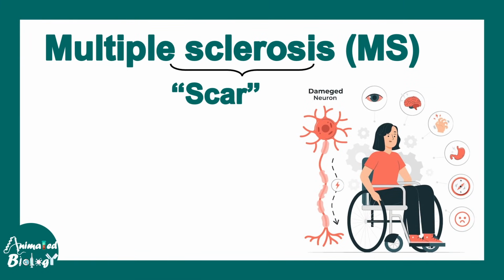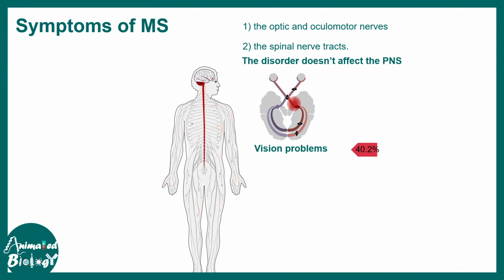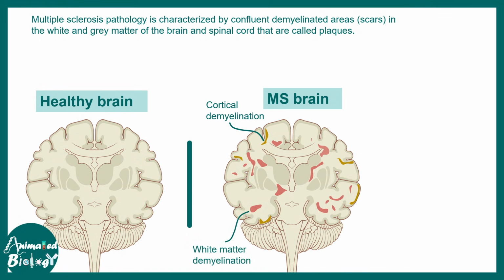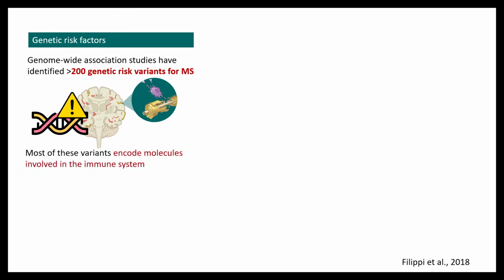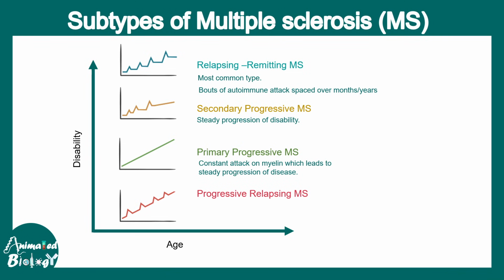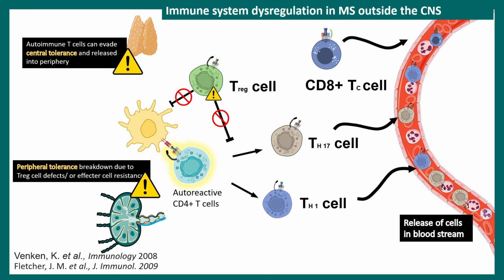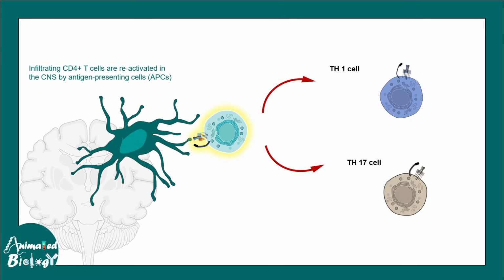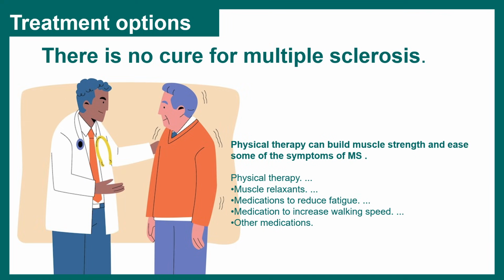Multiple Sclerosis Explained: Causes, Symptoms, Diagnosis & Treatment| Neuropathology |USMLE lecture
🧠 What is Multiple Sclerosis (MS)?
In this video, we break down Multiple Sclerosis in a simple, structured and easy-to-understand way. Learn what causes MS, how it affects the brain and spinal cord, its early warning signs, how it is diagnosed, and the latest treatment options available.

✔ Topics Covered:
00:00 Introduction
00:30 What is Multiple Sclerosis?
01:20 Causes & Risk Factors
02:40 Pathology – How MS damages nerve cells
04:15 Symptoms & Early Warning Signs
06:00 Diagnosis & Imaging Techniques (MRI, CSF studies)
07:30 Treatment Approaches & Management
09:00 Living with MS – lifestyle & rehabilitation tips

Students, medical aspirants, healthcare professionals, and anyone wanting to understand MS clearly.

💡 Why is MS important to know about?
It is a chronic autoimmune disorder affecting millions worldwide. Early recognition can improve outcomes and quality of life.

Multiple Sclerosis, MS symptoms, MS causes, MS diagnosis, MS treatment, demyelination, CNS autoimmune disease, neurodegenerative disorders explained, pathology of MS, neurological disorders tutorial.